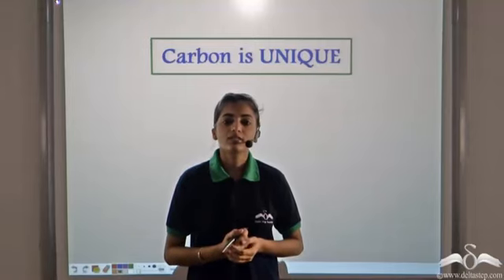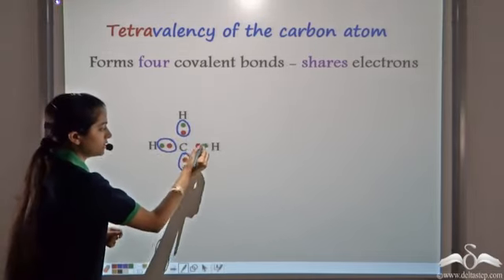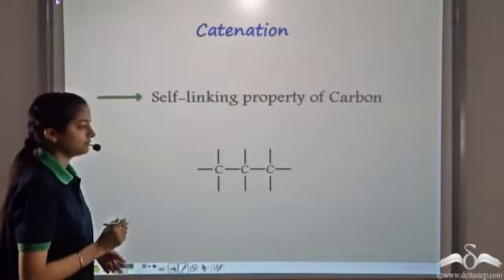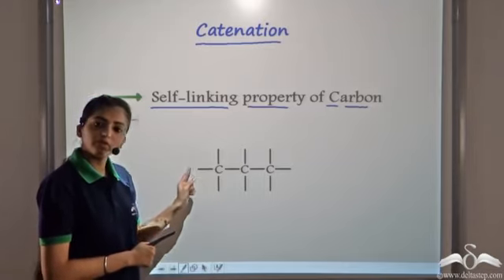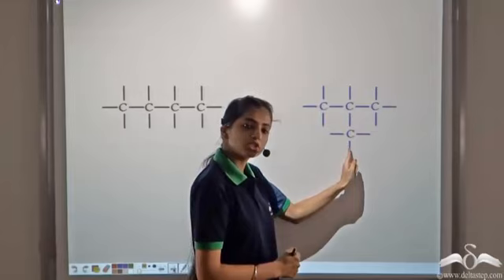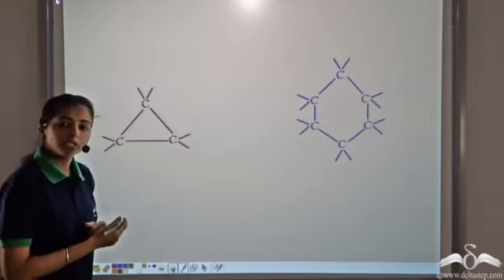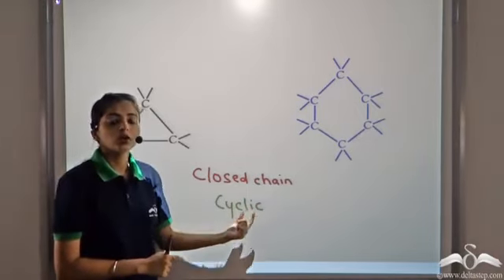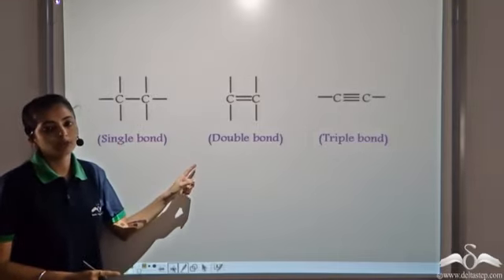Types of Organic Compounds | Organic Chemistry | Class 10 | CBSE | NCERT | ICSE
Learn about the different types of organiccompounds in organicchemistry .

Salient features of the app:
• 5000 amazing lectures across English, Maths, Science and Social Science.